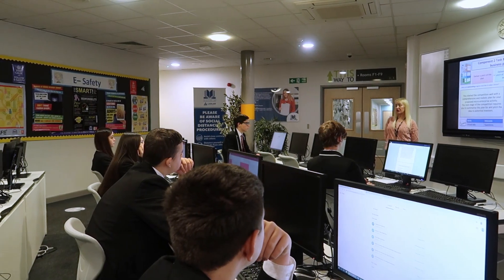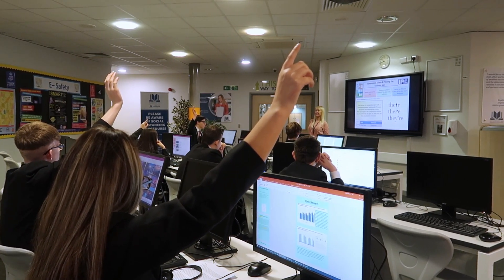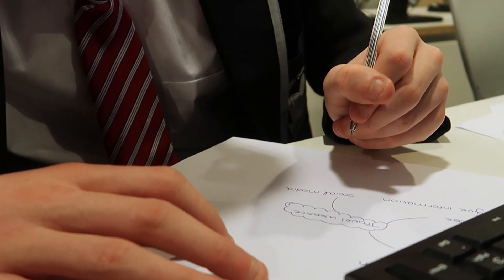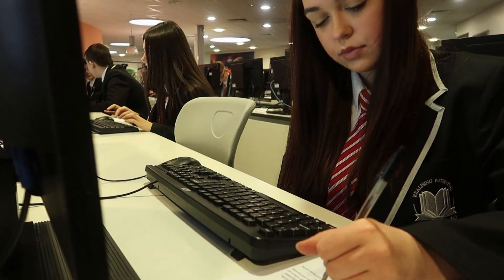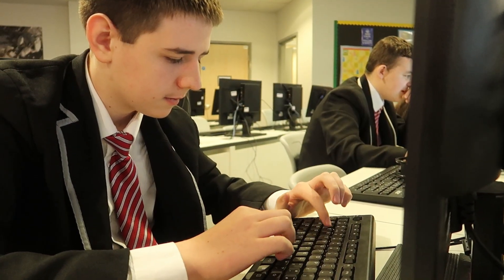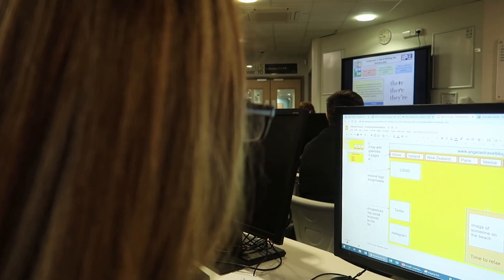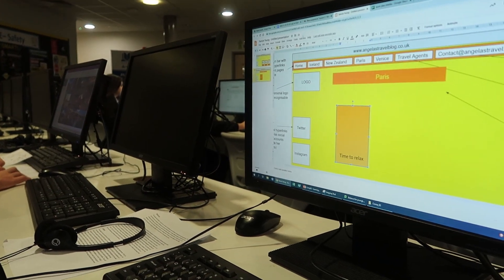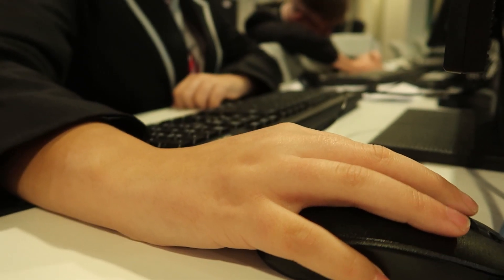Academy 360 Options - NCFE Business & Enterprise